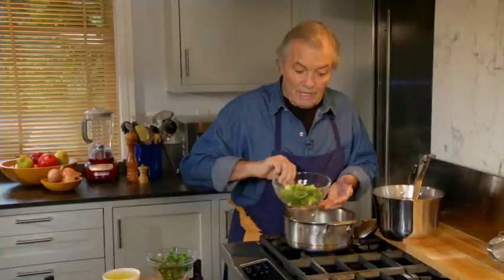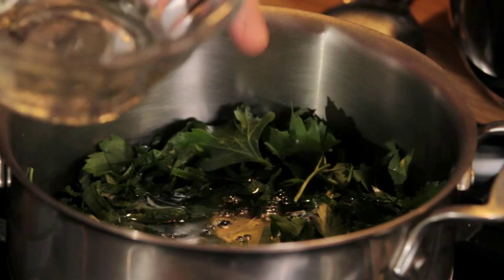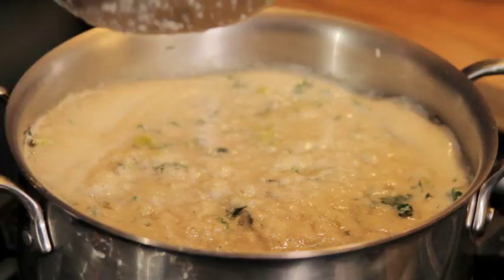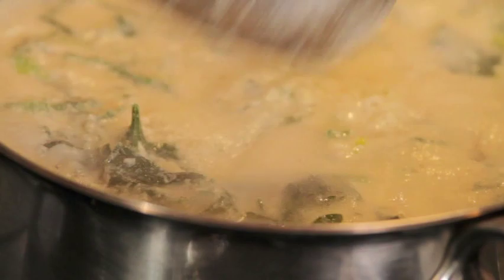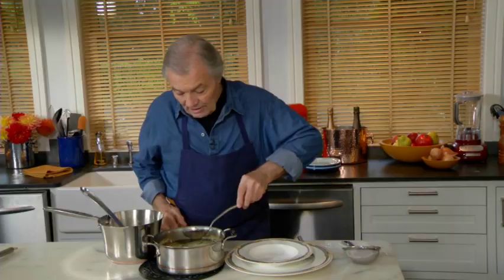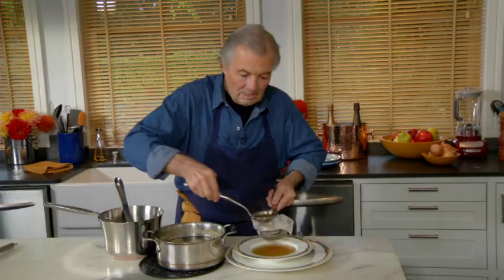02 Clarifying Stock Consomme